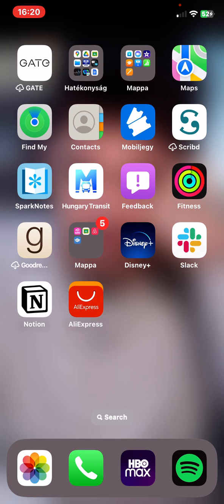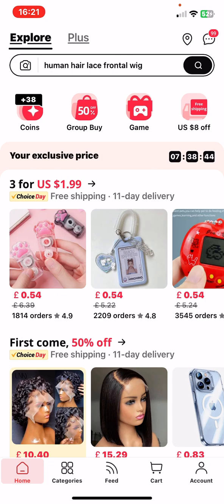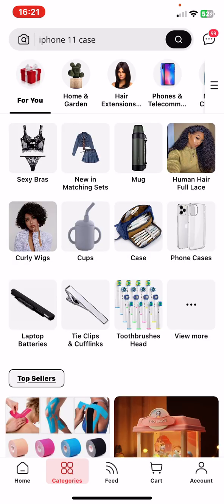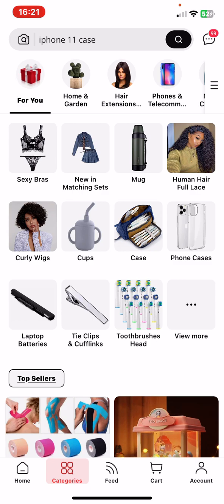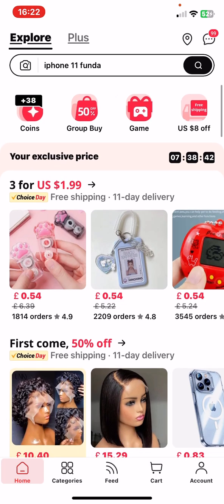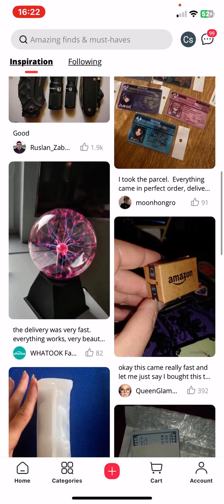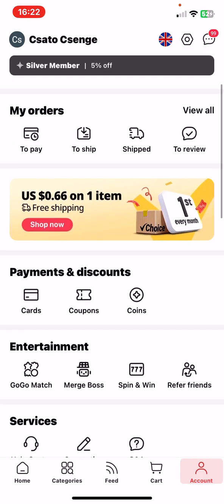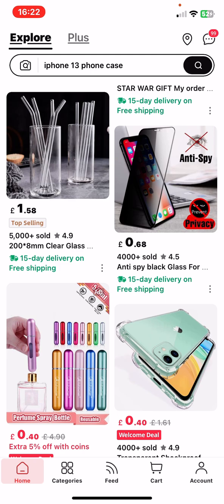How to use the AliExpress?